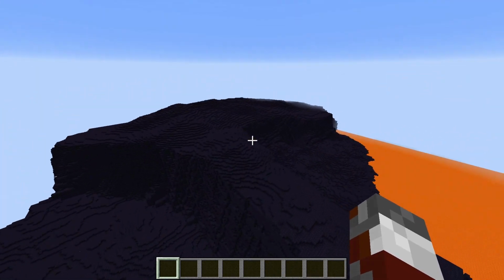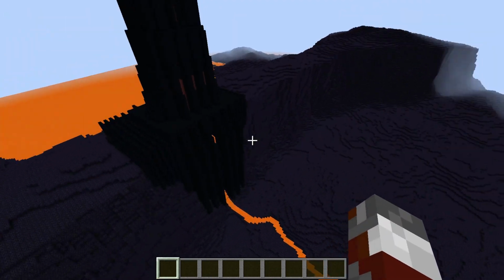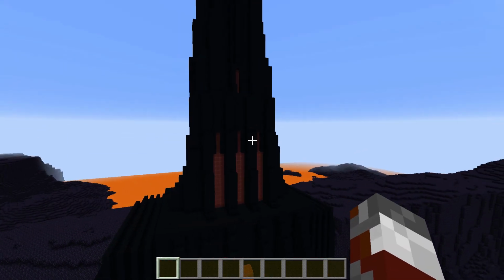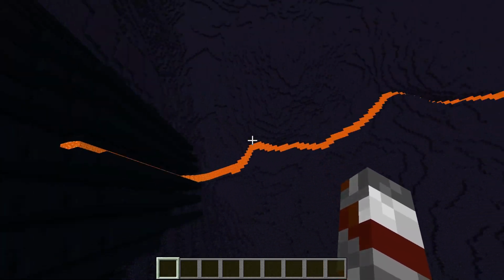Minecraft - Star Wars | Darth Vader's Castle